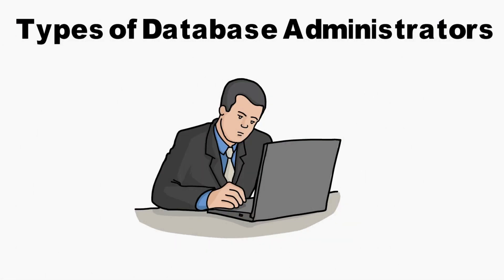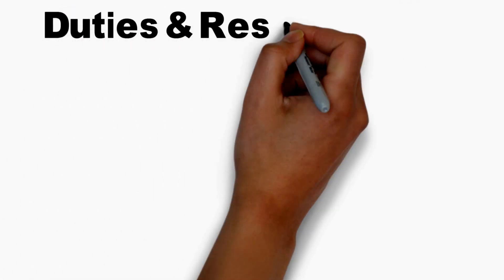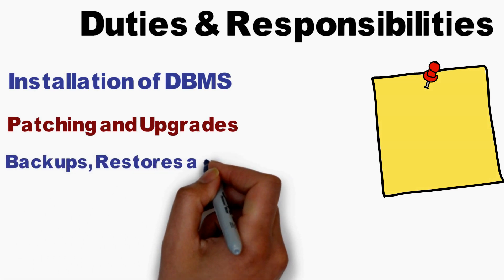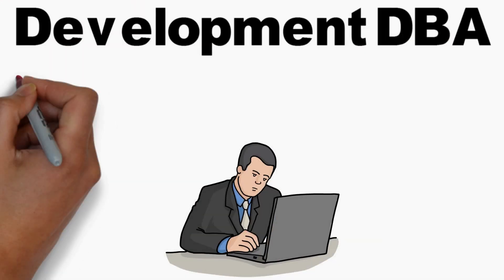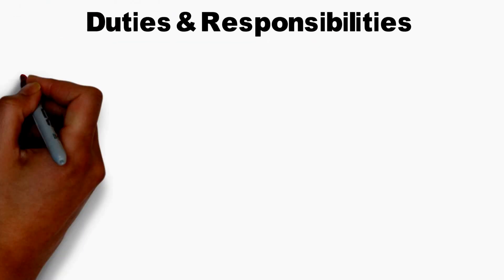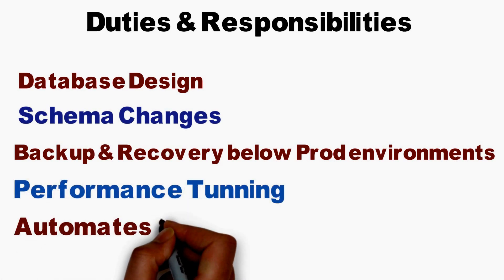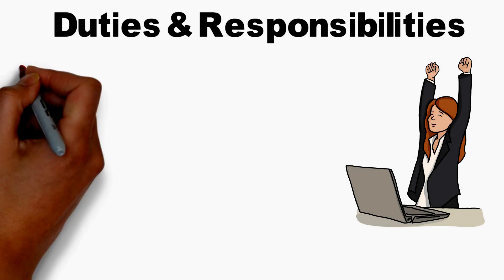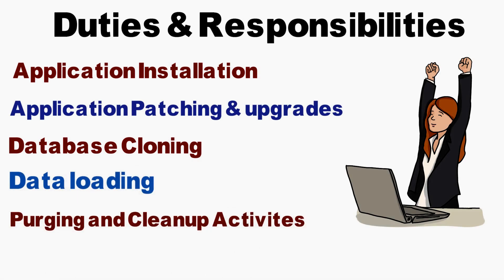Types Of Database Administrators - Oracle, MySQl, SQL etc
Database Administrators Types. Roles, Duties and Responsibilities.  DBA is backbone of a organisation. ob of DBA encompasses many roles. maintenance, administration, or tuning of established databases and applications. System Administrator oracle dba interview questions and answers for experienced